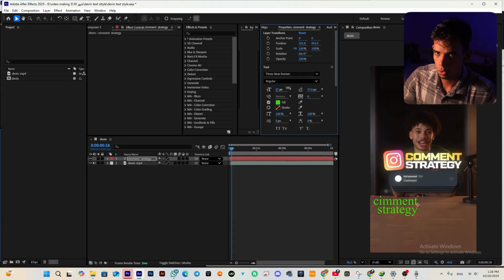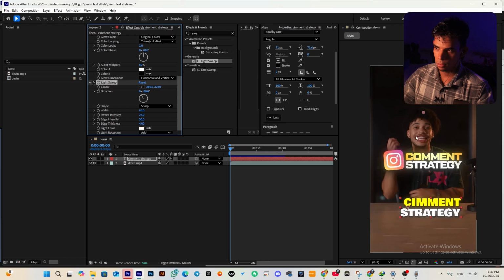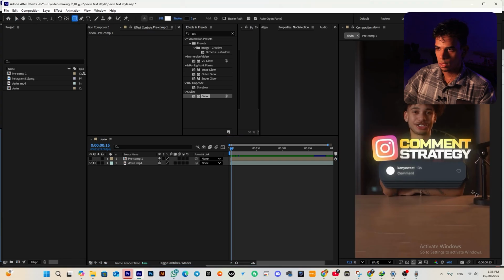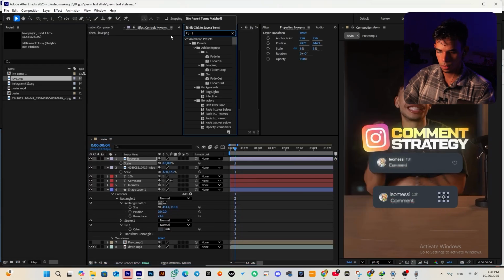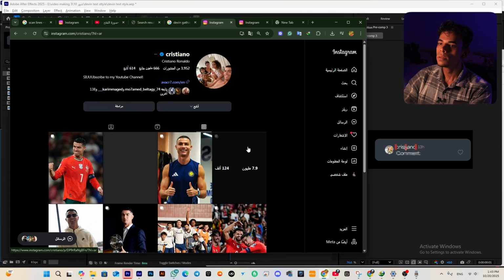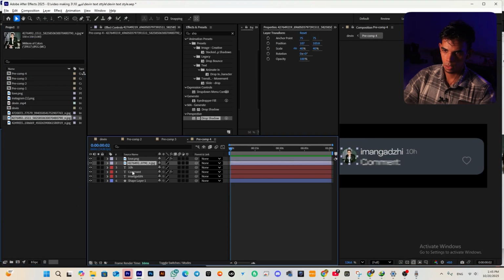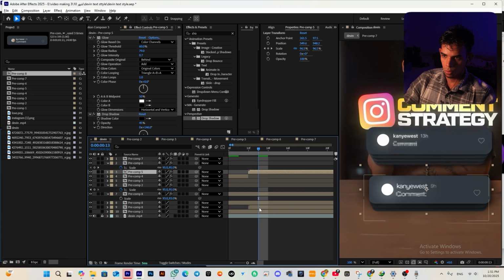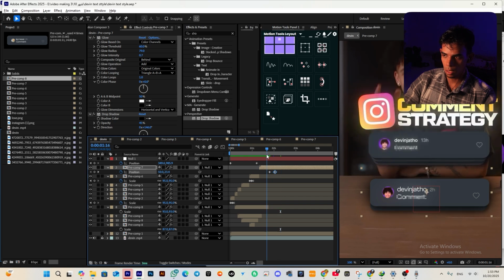The Secret to Devin Jatho's Editing Style Revealed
Files: LINK IN COMMENTS